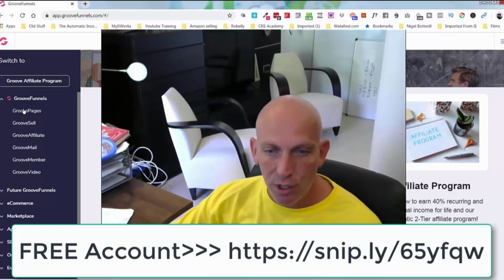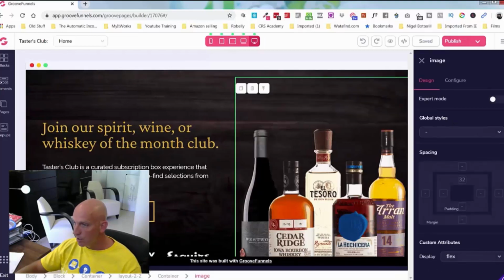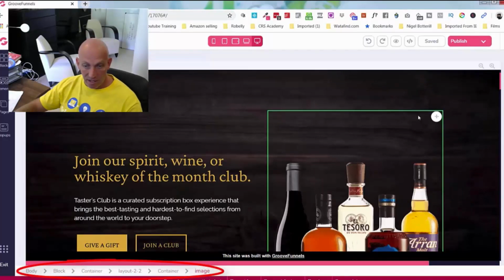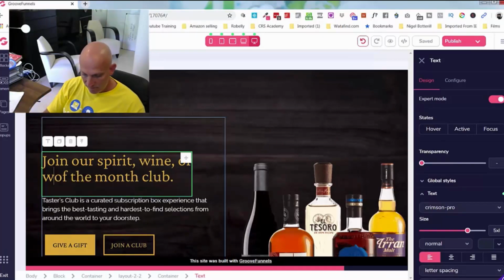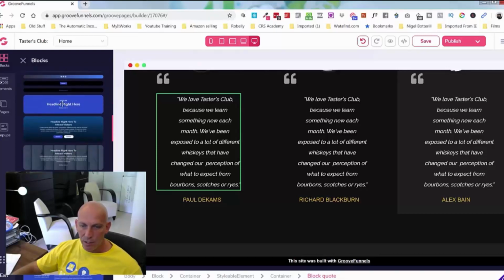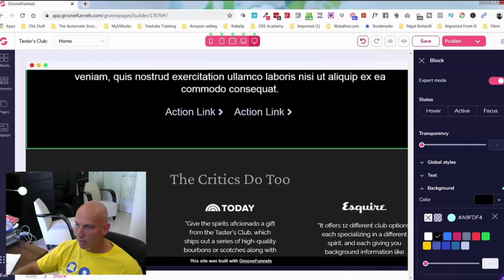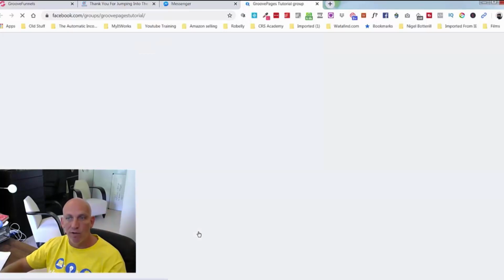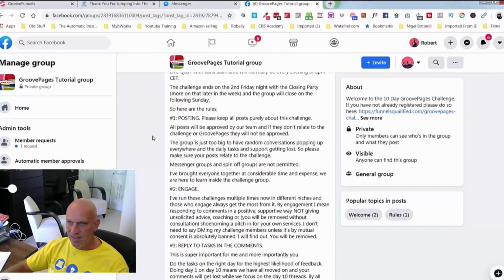How To Build A Website, Lead Magnet And Sales Funnel For FREE In GroovePages In Just 10 Days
★★★ Join my new 10 day challenge that shows you how to build a Website, Lead Magnet and Sales Funnel for FREE in GroovePages In 10 Days AND OR Lock in your FREE lifetime access account and my $2000+ bonuses

Since the GroovePages pricing is due to increase to monthly plans very soon ($199 for similar) so grab a free account above. I also show you how to get my free bonuses (Value $2000+).

In this video I show you How to Build a Website, Lead Magnet and Sales Funnel for FREE in GroovePages In 10 Days

Since the launch of GroovePages by Mike Filsaime myself and my team have been building websites and funnels for clients all over the world.

GroovePages is a brand-new tool for online savvy marketers who aren't really happy with their current page and funnel building software whether it's high monthly fees, limited features and resources, or too complicated to use.

GroovePages simple in its best form. The app loads fast and its new generation drag & drop editor with pre-made mockups and templates makes it super easy to finish any task or project professionally and fast.

How To Build Your Website in GroovePages in Under 10 Minutes Even if you Have Never Built a Website Before - COMING SOON
How to build a optin funnel with GroovePages even if you have never used groovepages - COMING SOON
How to use GroovePages to make money even if you have never made money online - COMING SOON
GroovePages How To Clone A Funnel And Change The Funnel Name Even If You Are A beginner - COMING SOON
How to build a sales funnel in GroovePages - COMING SOON
How to integrate Mailchimp with GroovePages - COMING SOON
How to navigate GrooveAffiliate and make money with GroovePages - COMING SOON
How to model or share a page in GroovePages from the source code - COMING SOON

Translated titles: